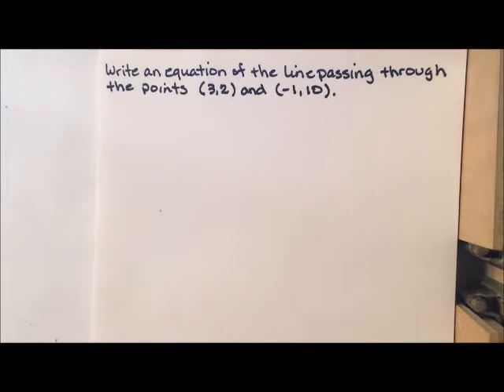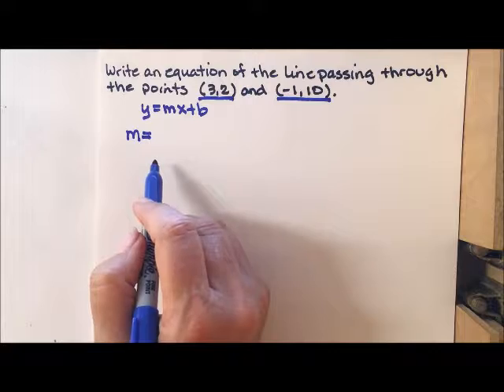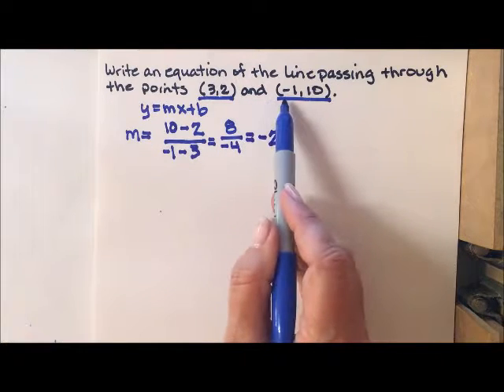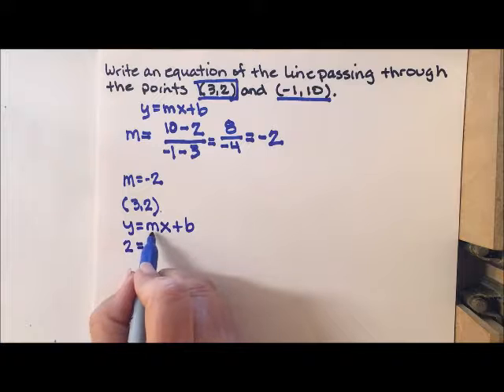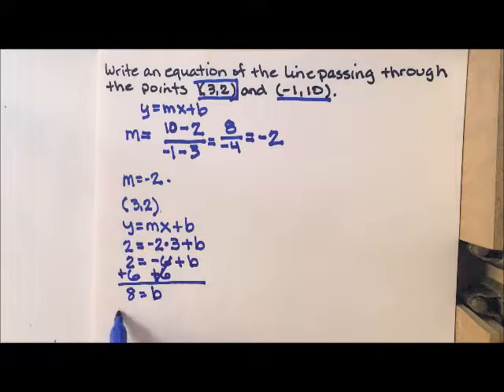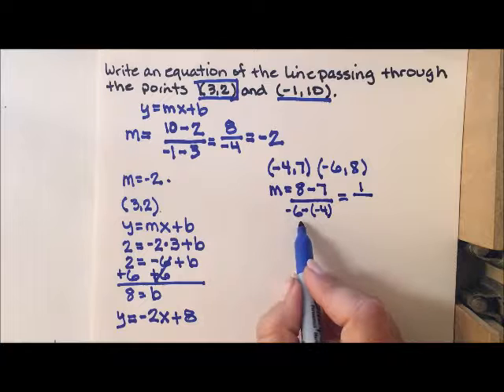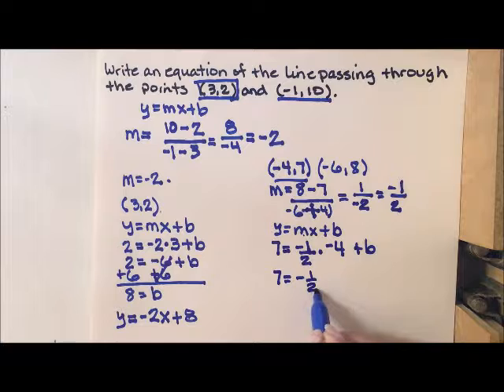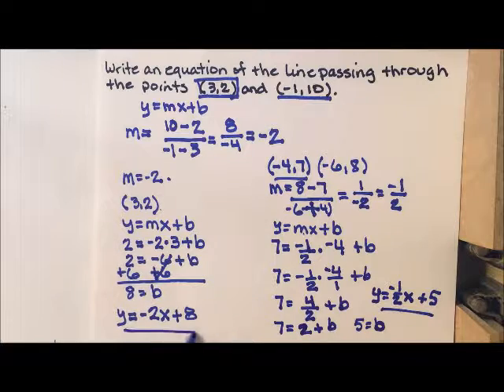EQ SI with Two Points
Write equations in slope-intercept form with two points.